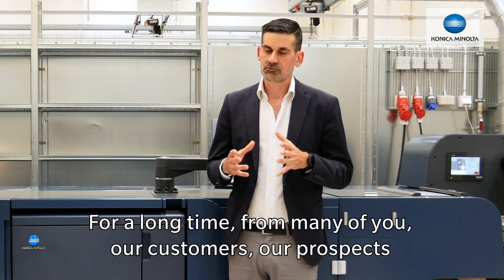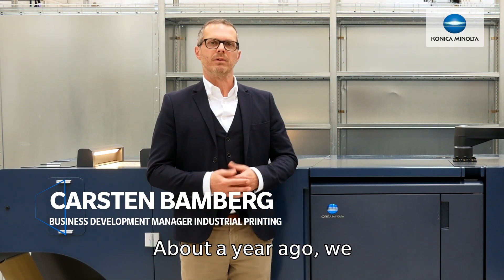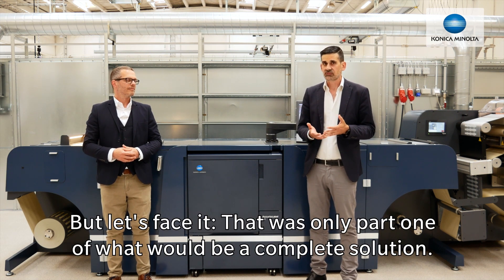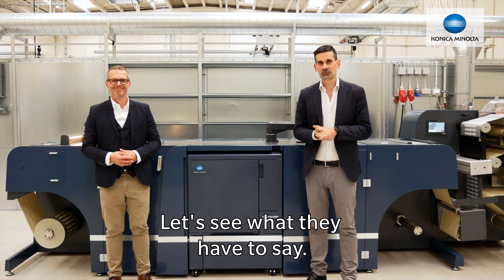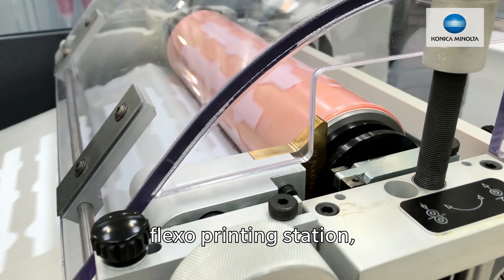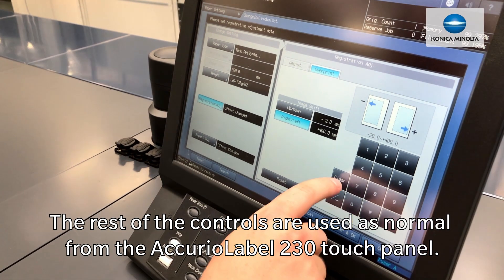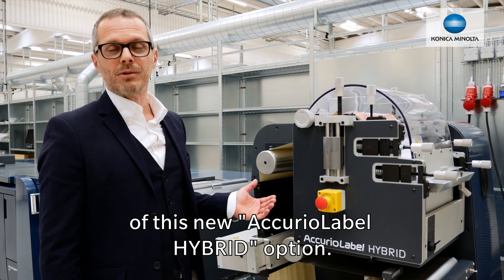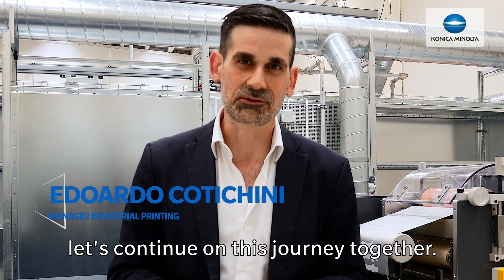Hybrid functionality for AccurioLabel with new Flexo Printing Unit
Extend the range of print applications on your AccurioLabel press by adding the Flexo Printing Unit that let’s you pre-print white (or any other flexo ink) which can be overprinted with CMYK in one single pass, using our overprint sensor kit.

This module is a retrofittable option for AccurioLabel 190 and AccurioLabel 230, developed for Konica Minolta by Grafisk Maskinfabrik A/S in Denmark.